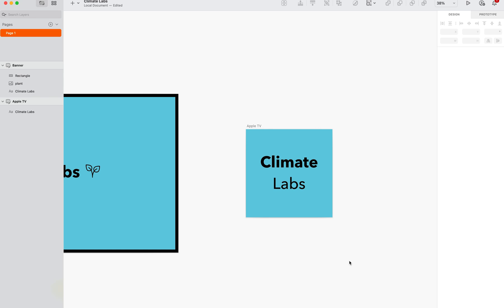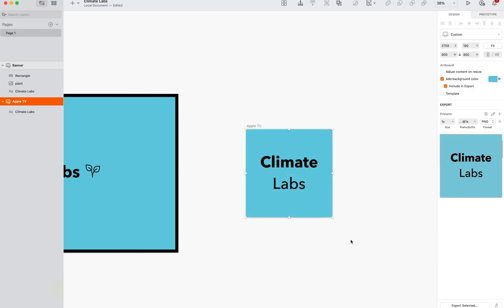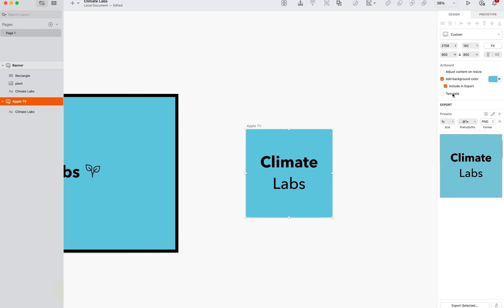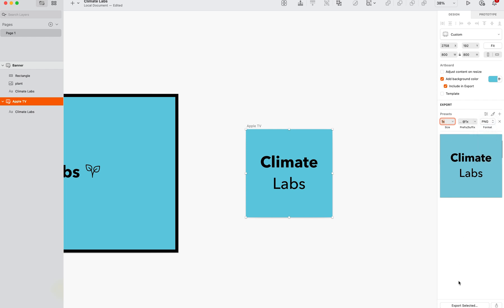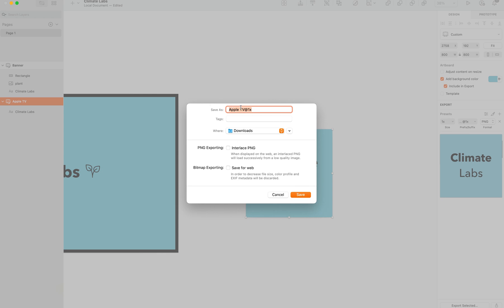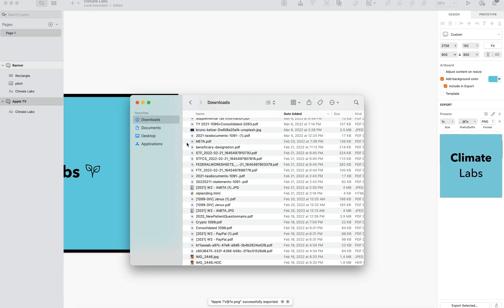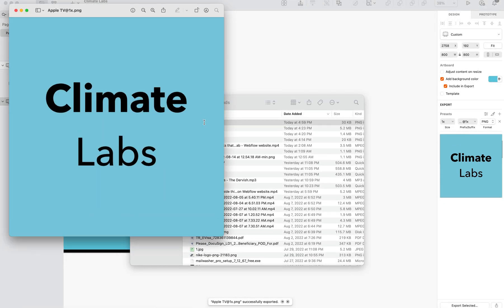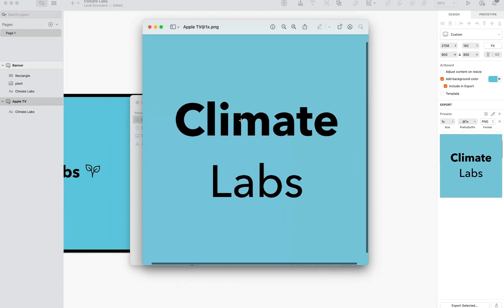How to Export Artboard in Sketch in less than a minute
How to export pictures, designs, logos, etc on Sketch